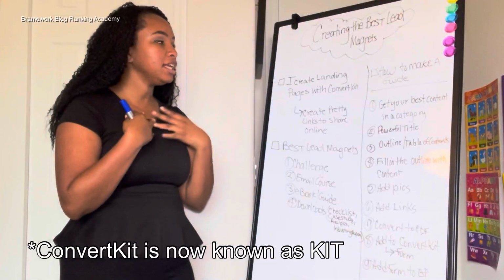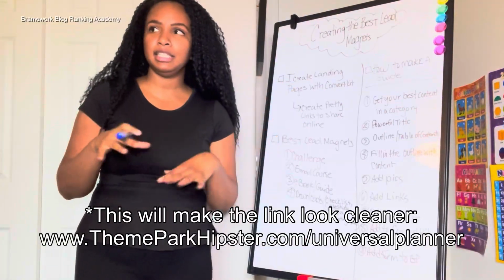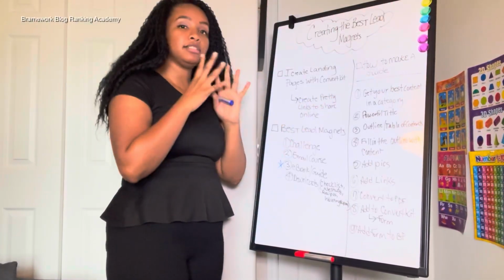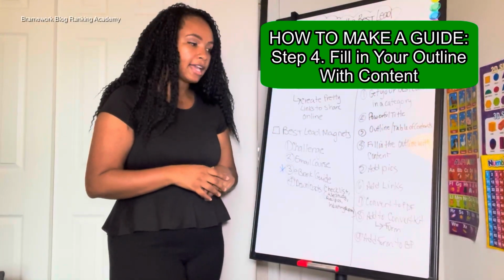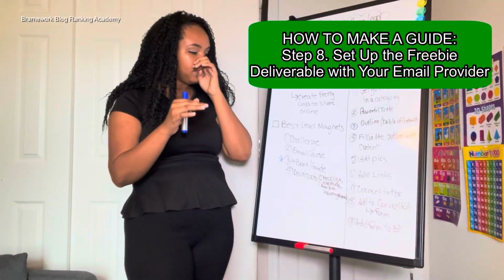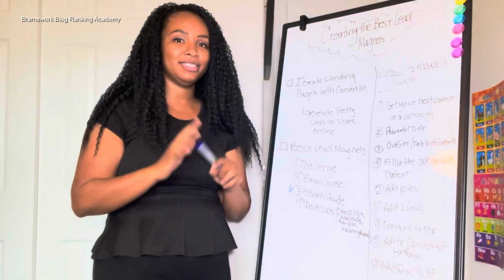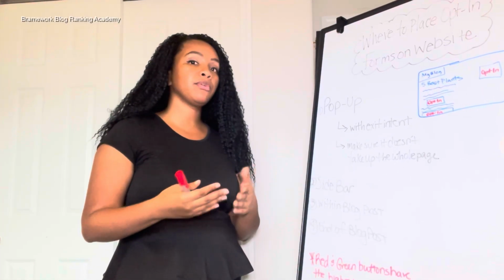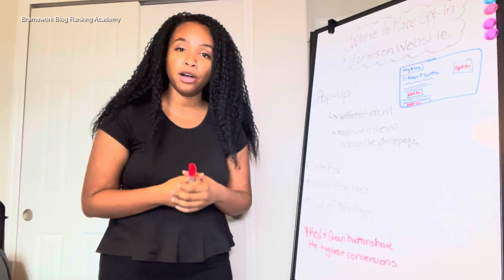Email Marketing 2025: How to Create an Email Lead Magnet and Where to Put it on Your Website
Why is Email Marketing Important for your Creator Business?

I have compiled all of the reasons why it’s important to the success of your blogging business such as it:

*Helps build customer trust
*Showcases professionalism
*Extends your branding
*Increases open rates
*SEO friendly
*Builds a bridge to your website
*Reduces the worry about spam

As you can see, building a good relationship with your clients and partners all starts with your connection.

An email is often the first communication between you and your network.

Plus you build your Super Fans!

🚨 Don’t Miss Our Black Friday Lifetime Deal! Be First in Line for Early Access 👉 Join the Waitlist Now

Ready to get your next blog post written in 10 minutes or less?

Happy Blogging,

Handy, Nikida and The Bramework Team

Timeline:

00:00 How to Create an Email Lead Generation
06:08 Where to Place Your Email Lead Magnet on Your Website